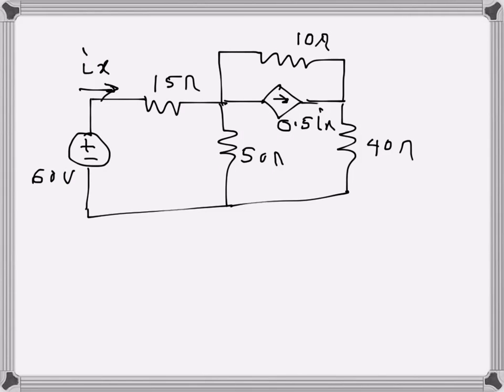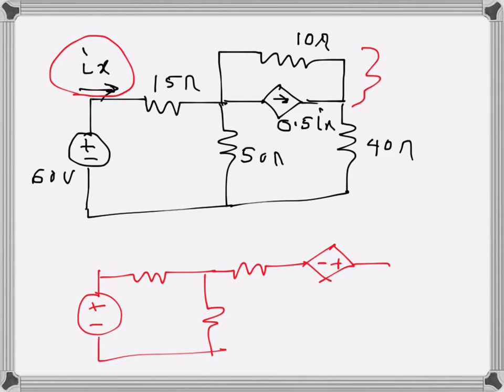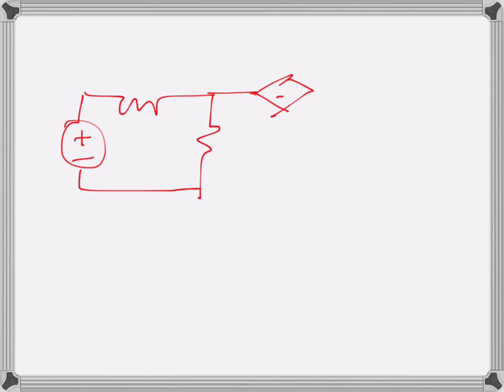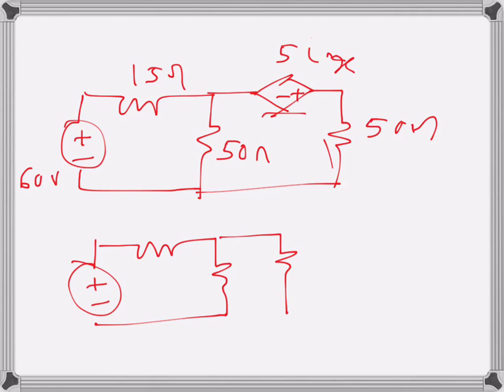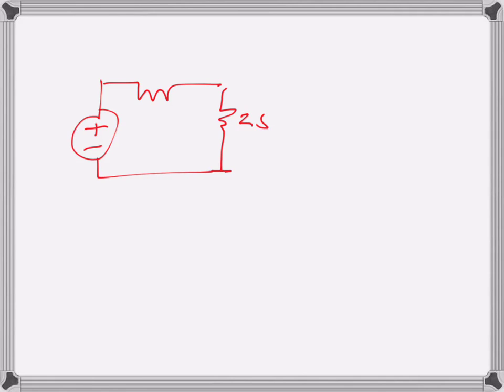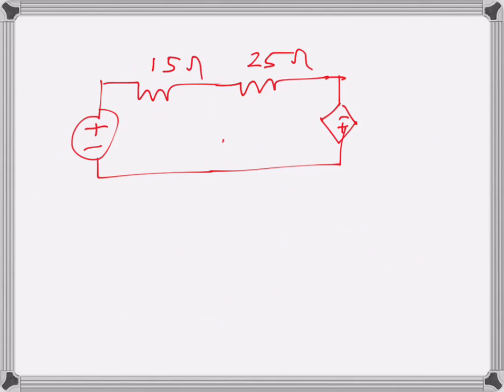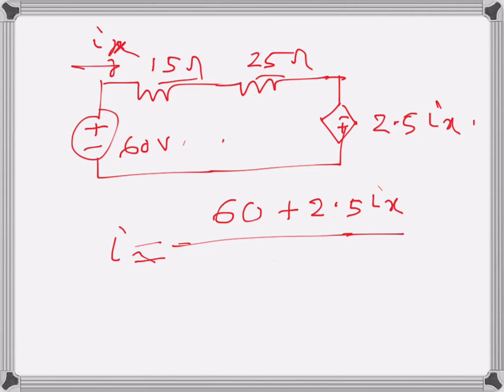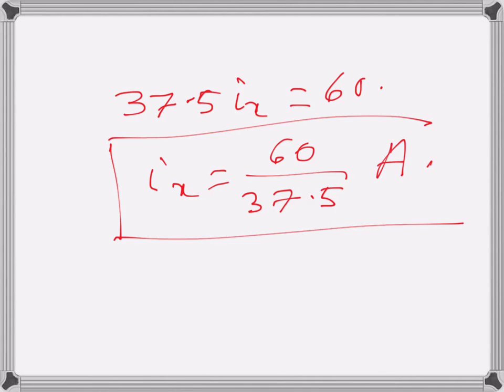Electrical Engg: CKT solving (problem example)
Source conversion technique